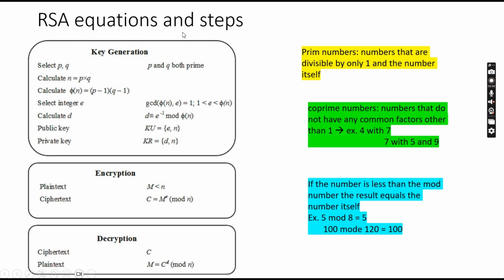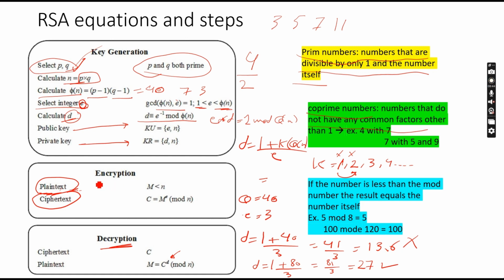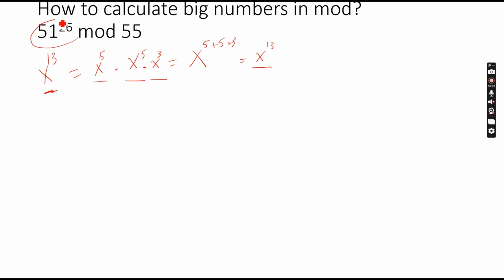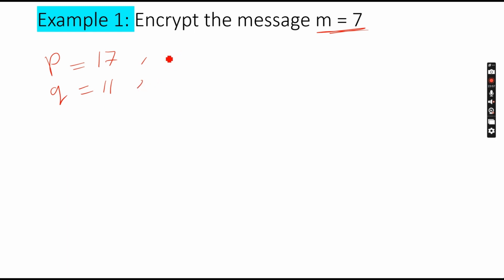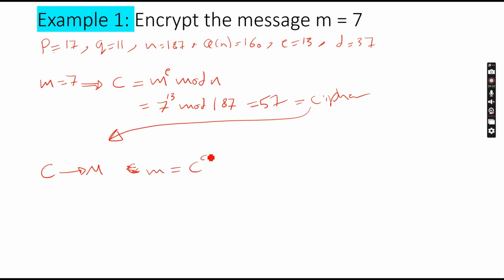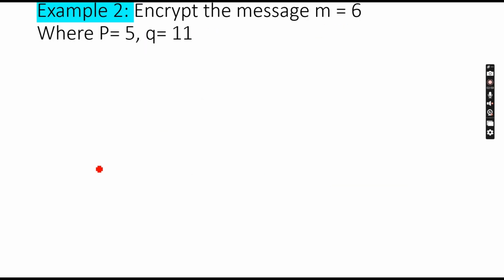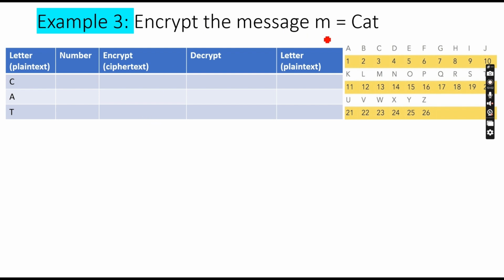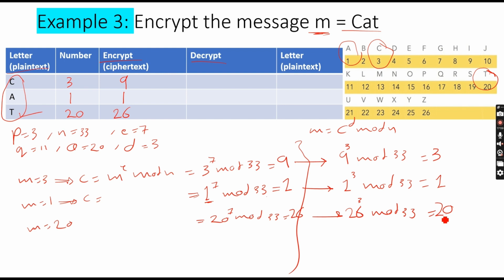RSA Algorithm (Rivest–Shamir–Adleman) | public-key cryptosystem | Encryption | Decryption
RSA algorithm is an asymmetric cryptography algorithm. Asymmetric actually means that it works on two different keys i.e. Public Key and Private Key. As the name describes that the Public Key is given to everyone and the Private key is kept private.
Advantages of RSA
- The RSA algorithm can be implemented relatively quickly.
- It’s simple to distribute public keys to users.
- Given the complex mathematics involved, breaking the RSA algorithm is extremely challenging.
- The RSA algorithm is secure and reliable for sending private information.
- For mechanisms, RSA is dependable and secure. Therefore, sending sensitive information carries no danger.